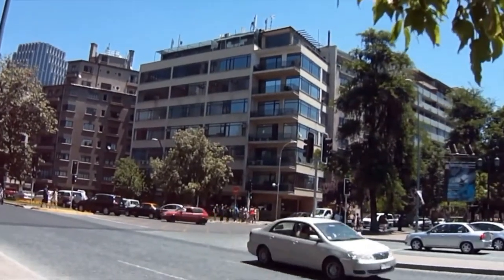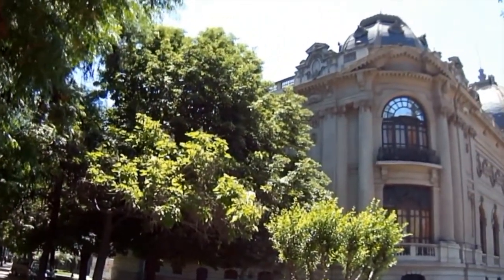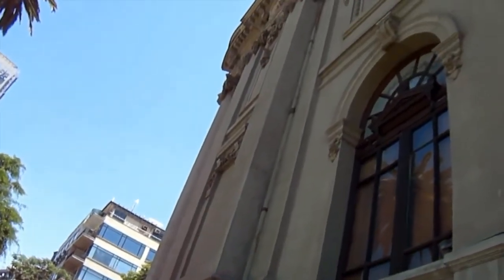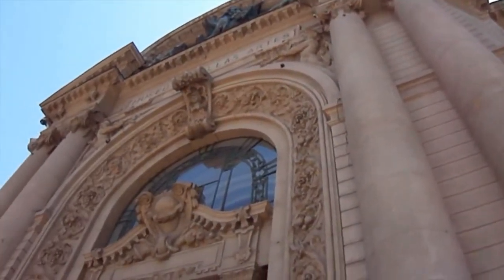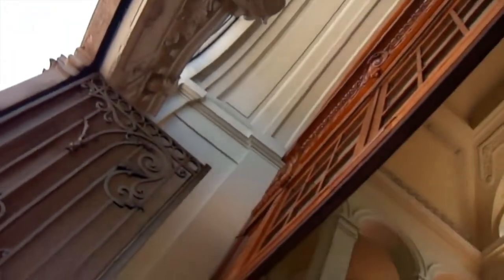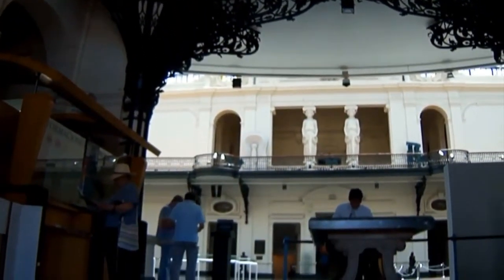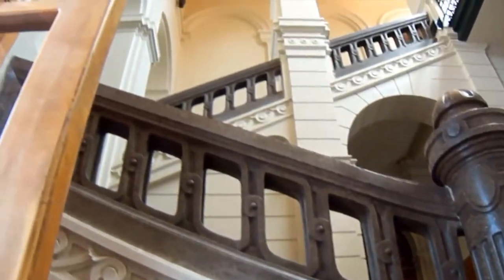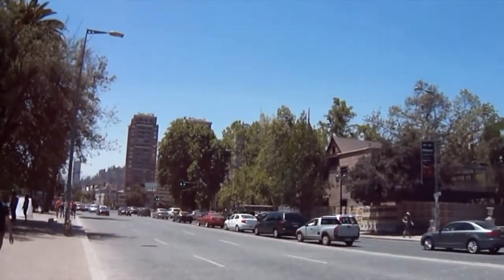Chilean Museum of Fine arts